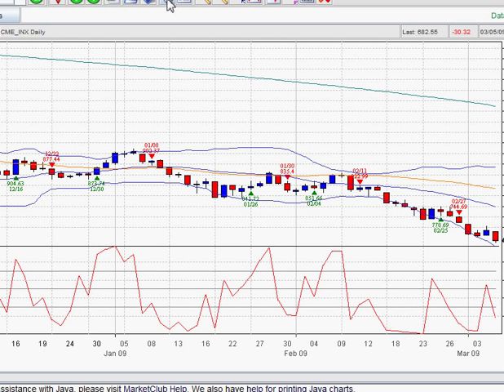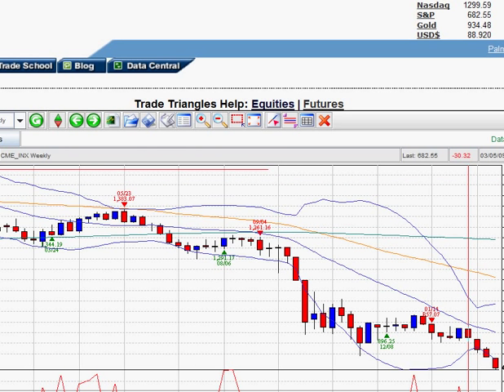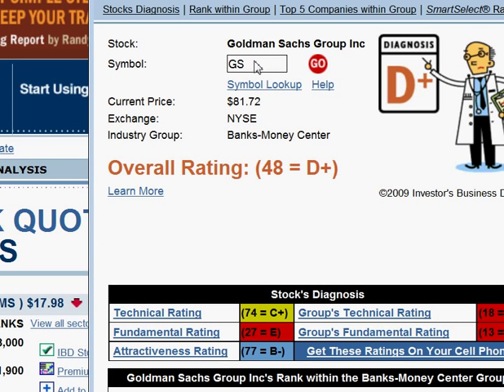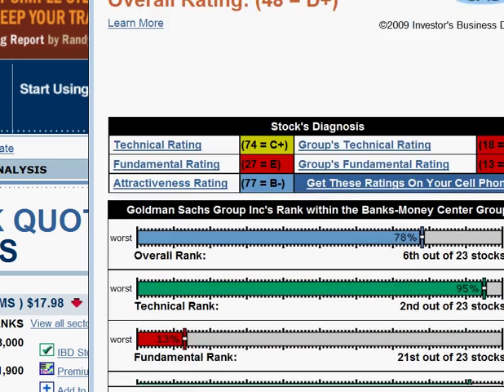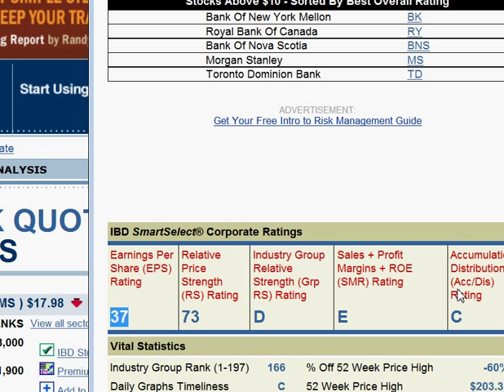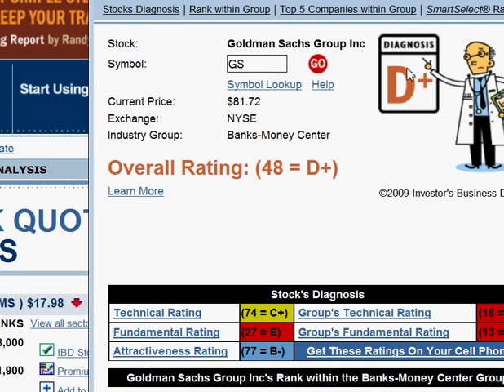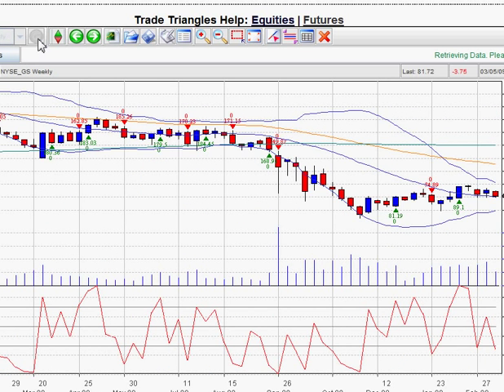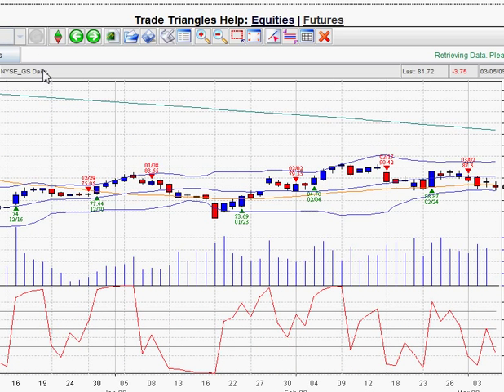How To Get Rich in the Stock Markets-Part 3 Buying Strong Stocks, Sell Weak Stocks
This discusses what to look for in a stock that you want to purchase and what to look for in a stock that you want to short sell.